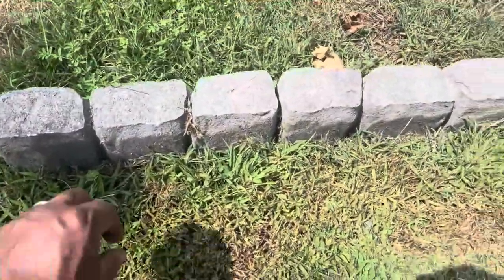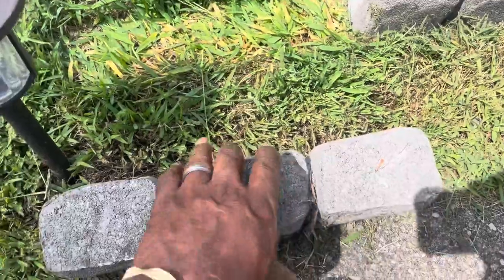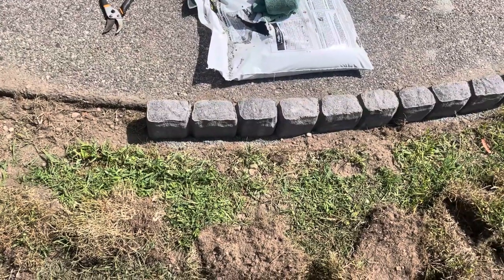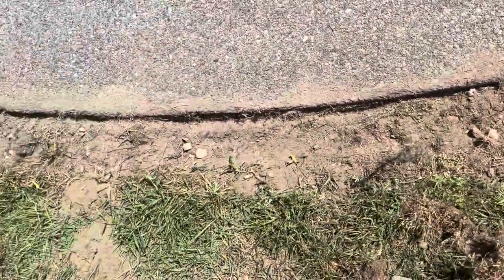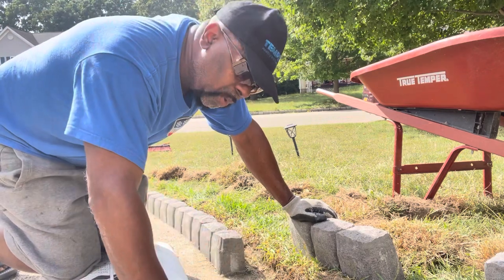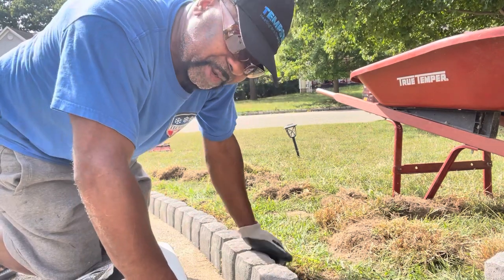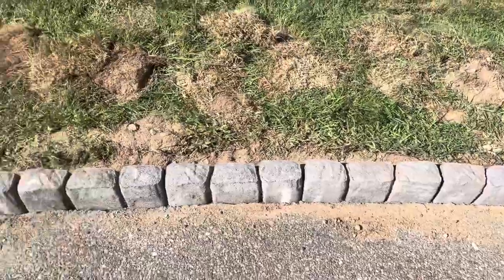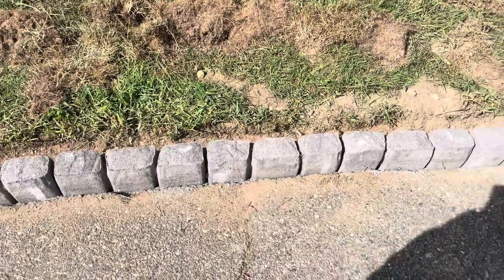How to install Empire Sable Blend Concrete Edger Pt 1 ￼